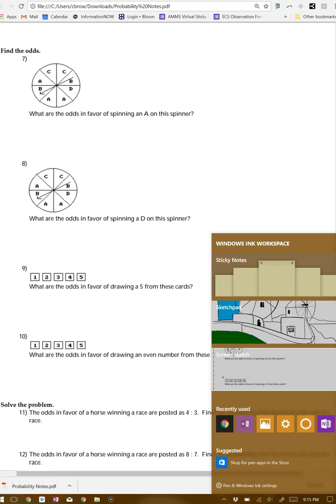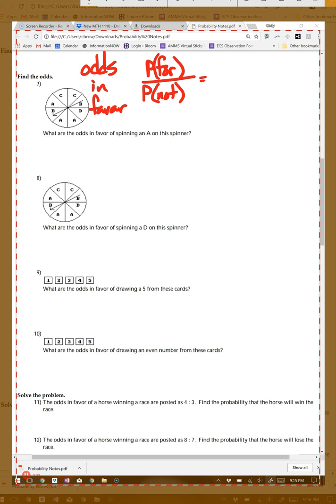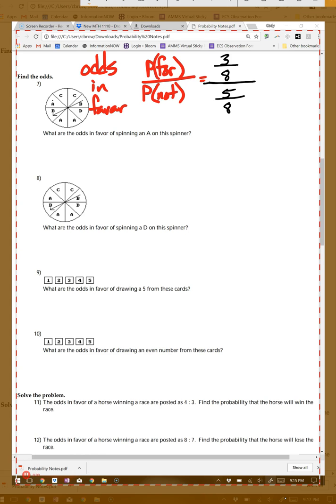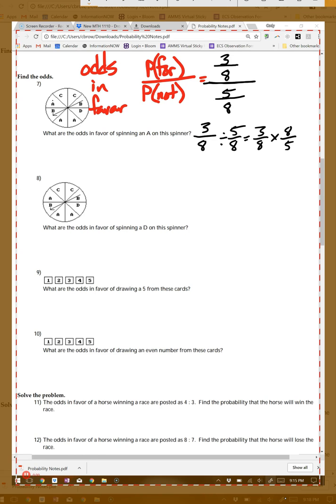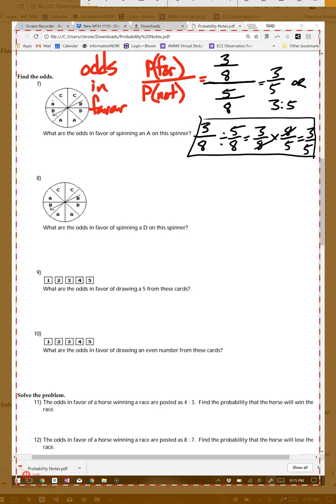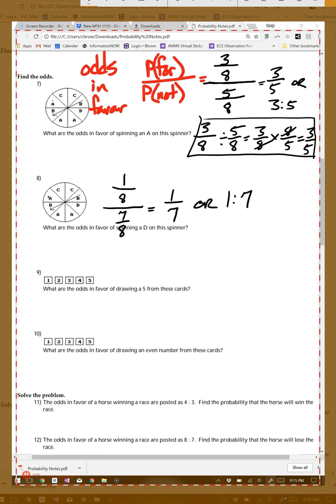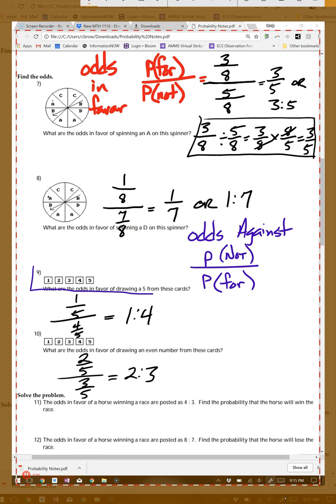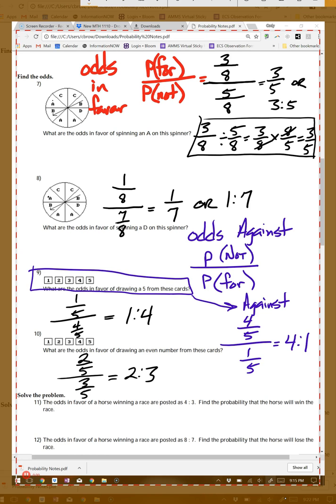Video 3 Prob Lecture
Odds in Favor